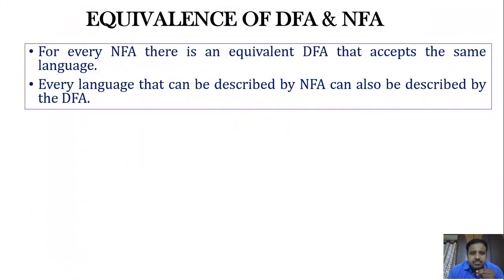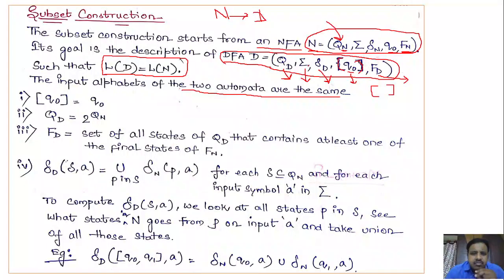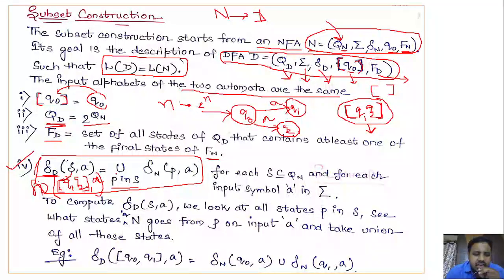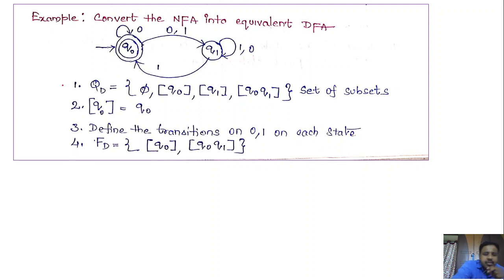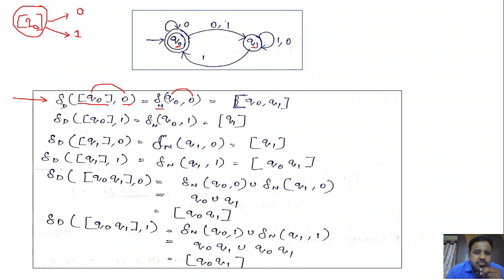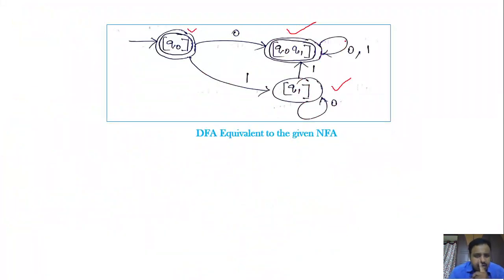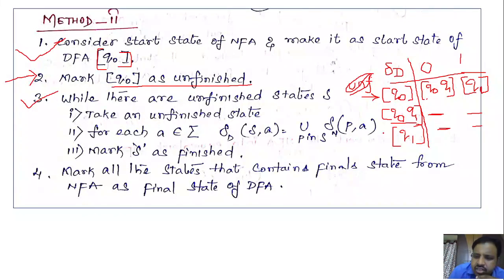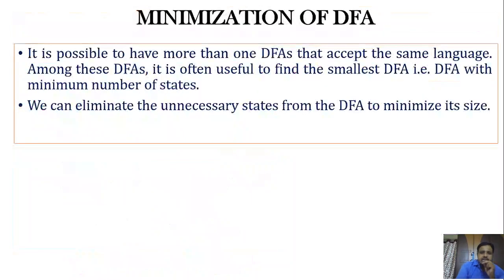FLAT or TOC UNIT 1 NFA TO DFA SESSION 8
Conversion of NFA to DFA